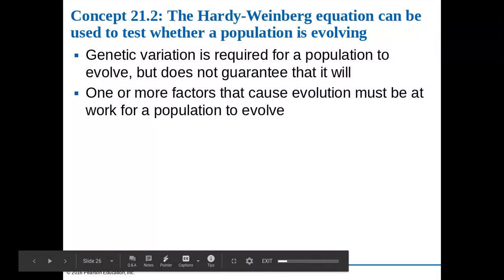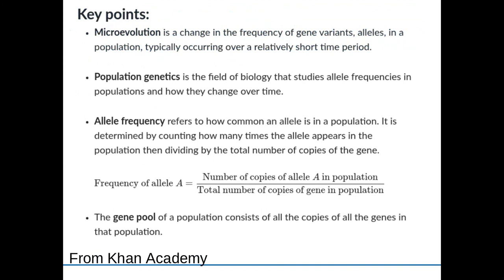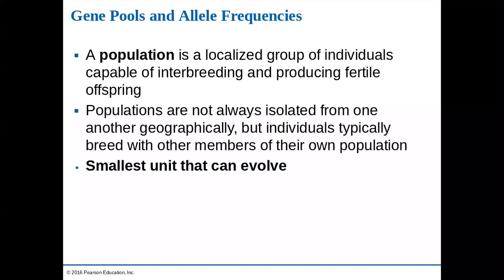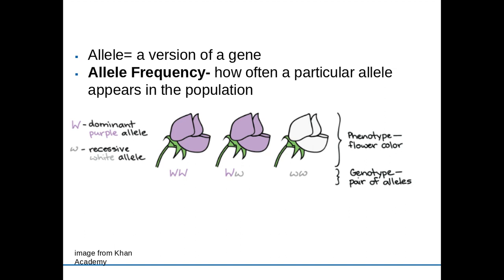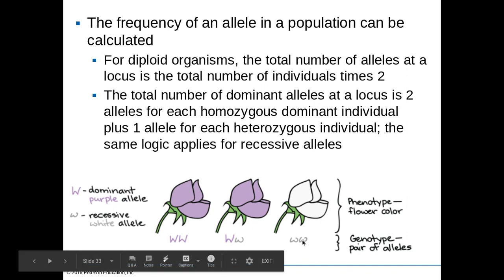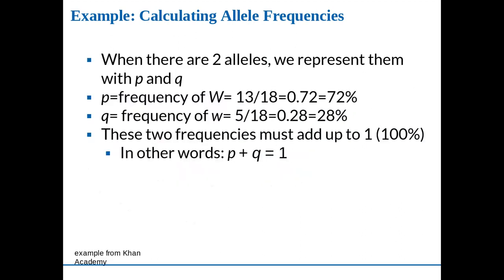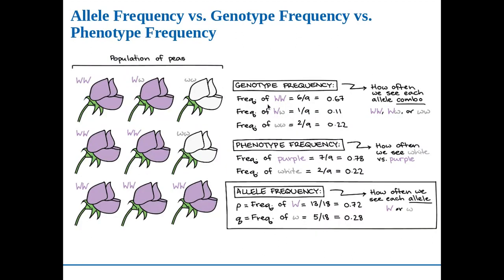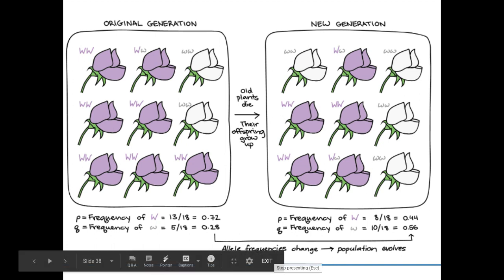Video 21.2 part 1: Intro to Population Genetics